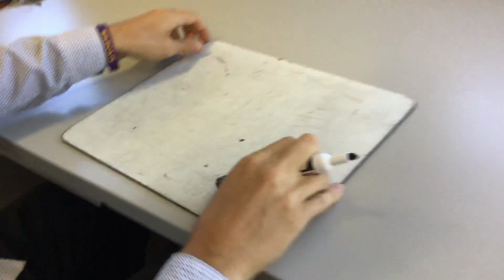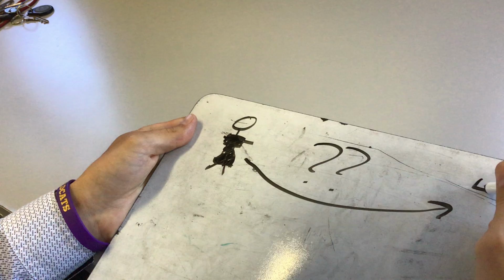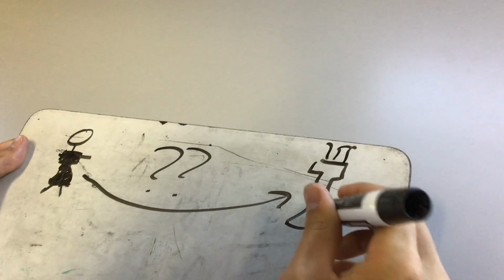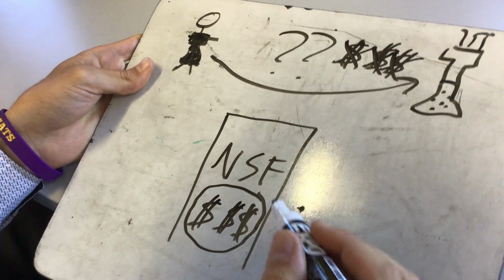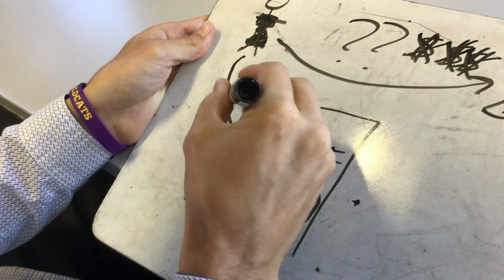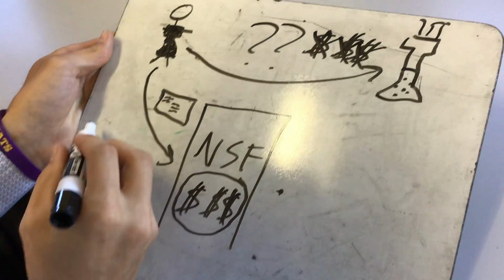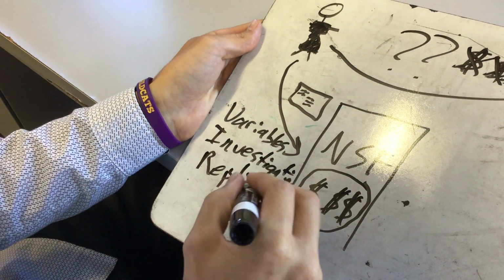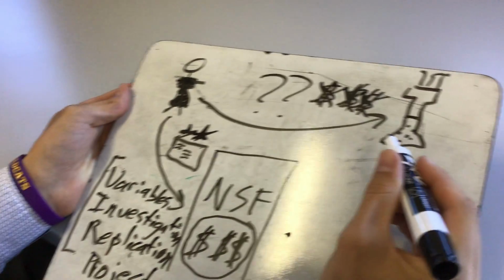Project 1 Description